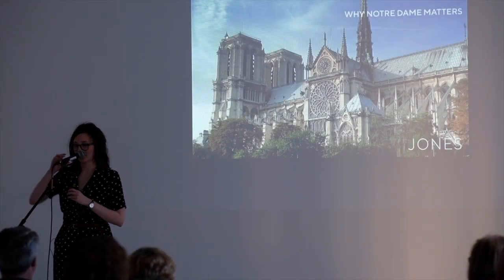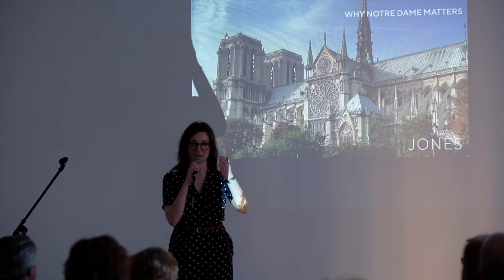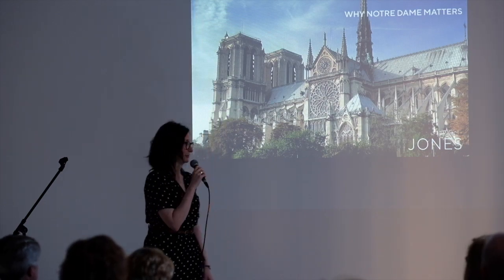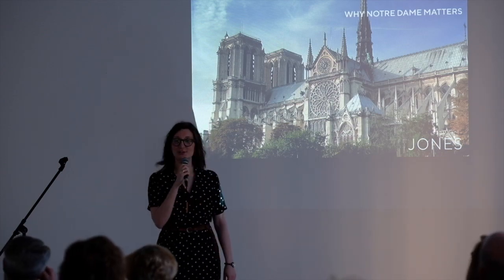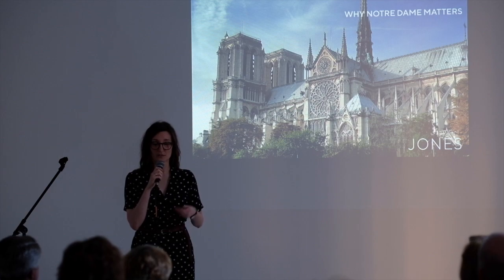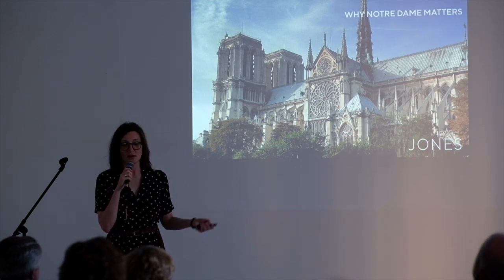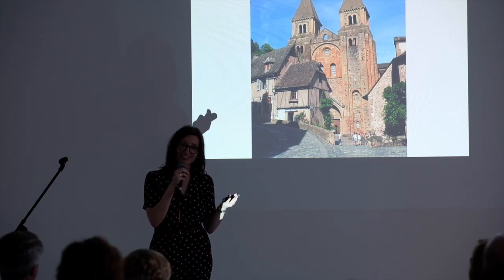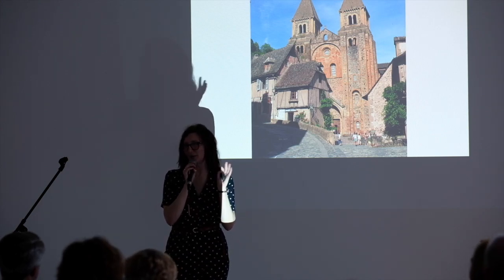Why Notre Dame Matters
A tribute to the still-standing Notre Dame and an explanation of why it serves as a captivating example of French Gothic architecture.

Lecture presented by Jones Gallery curator Sarah Jones, who has visited Paris and Notre Dame many times and, like the rest of the world, watched the events of April 15th unfold with dread.  Here's to Paris.